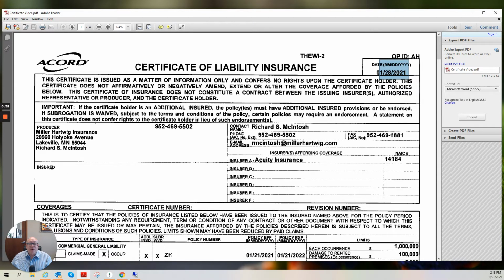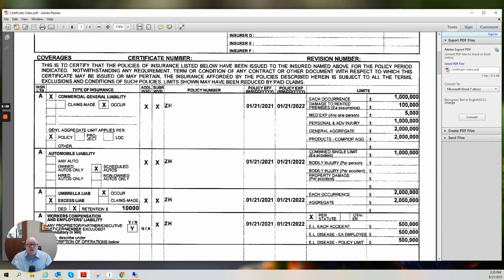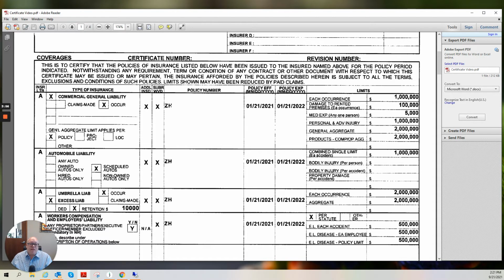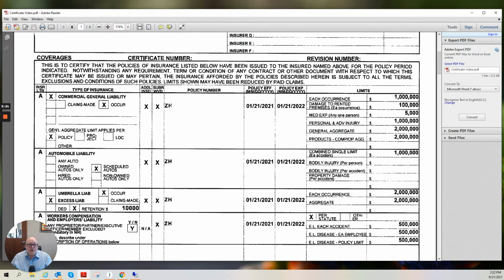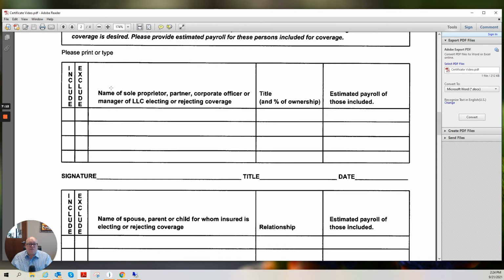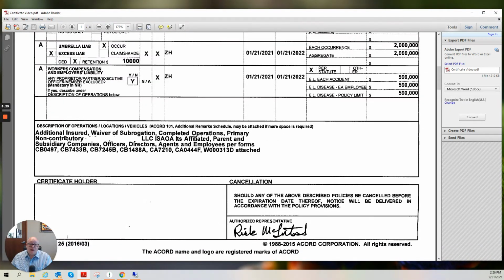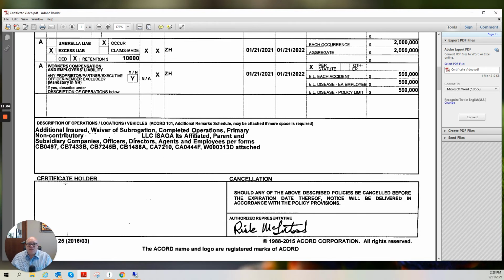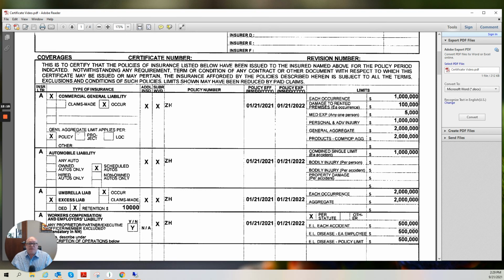How to Complete a Certificate of Insurance 101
Watch my video on how to do an insurance certificate for commercial insurance.

I'm not a commercial insurance expert nor an attorney.  But, I feel sharing the information learned over the years is a good thing.

Certificates of insurance lead to many E & O claims.  As an insurance agent, you can never be too careful.

Success to you and your business!